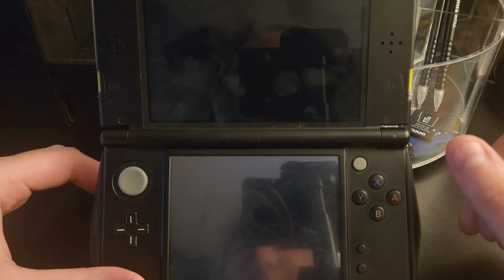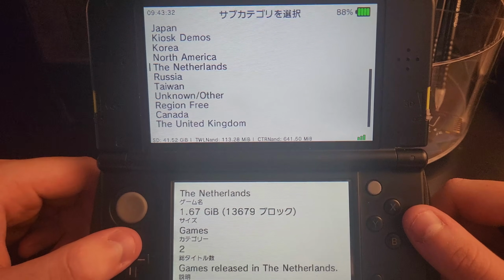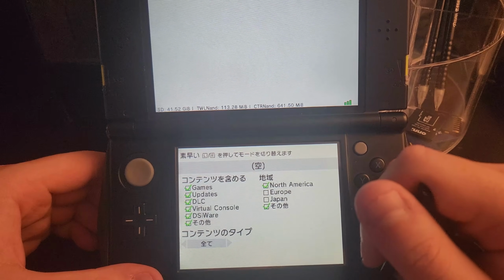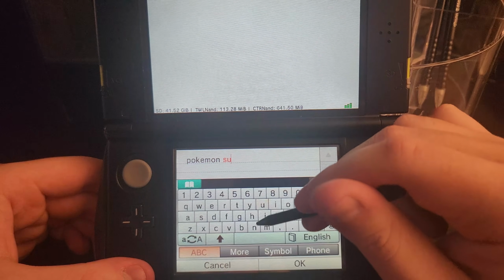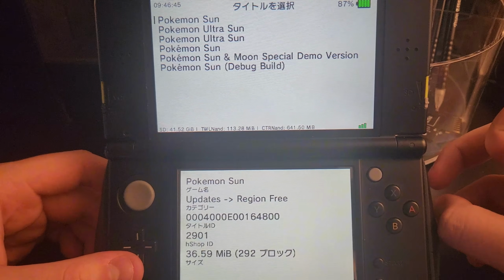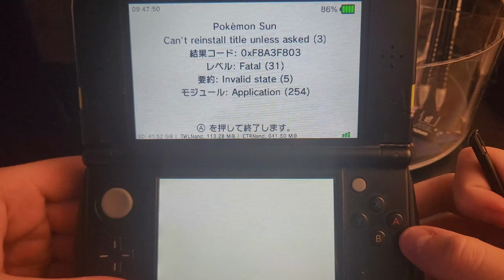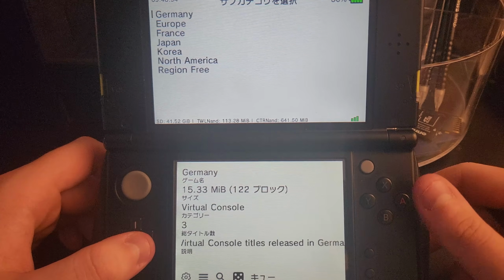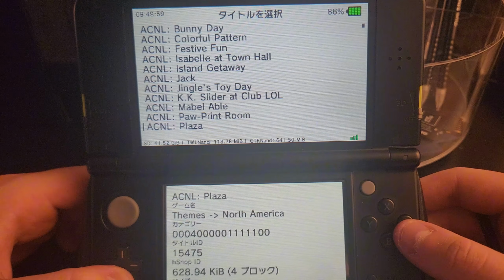How to Use Hshop in your 3DS!